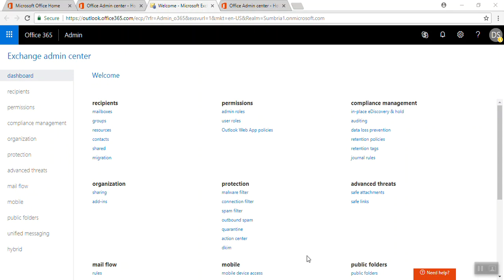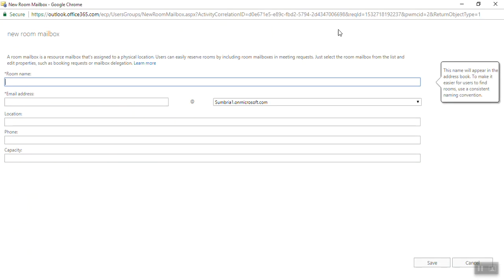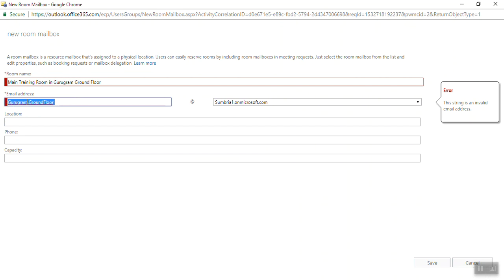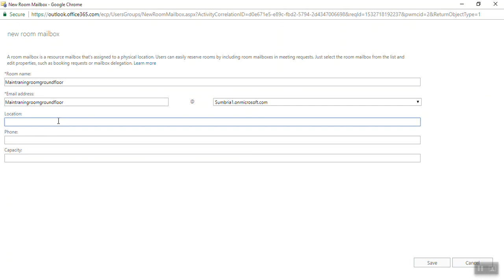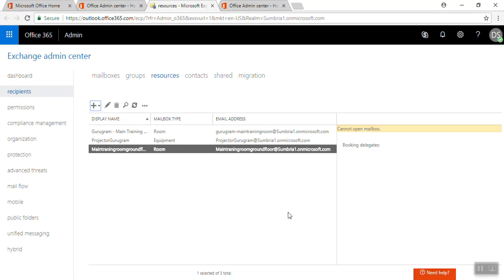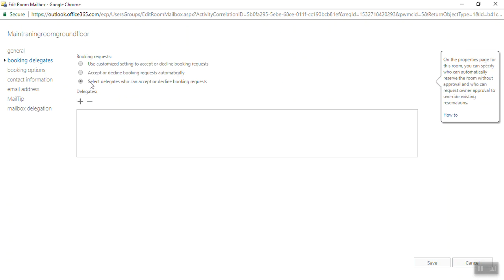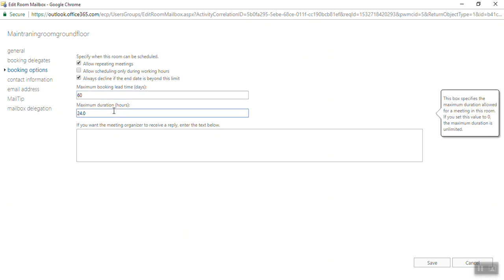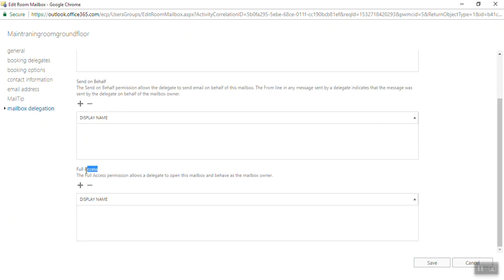15 Create and manage room mailboxes in exchange, exchange online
A room mailbox is a resource mailbox that's assigned to a physical location, such as a conference room, an auditorium, or a training room. After an administrator creates room mailboxes, users can easily reserve rooms by including room mailboxes in meeting requests